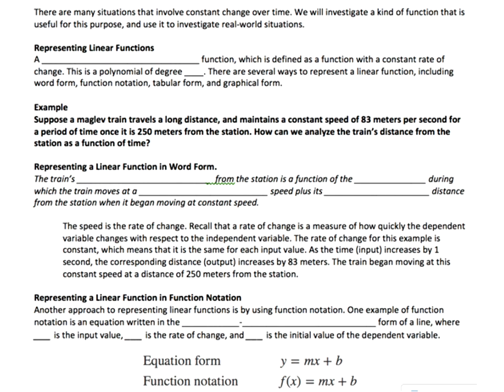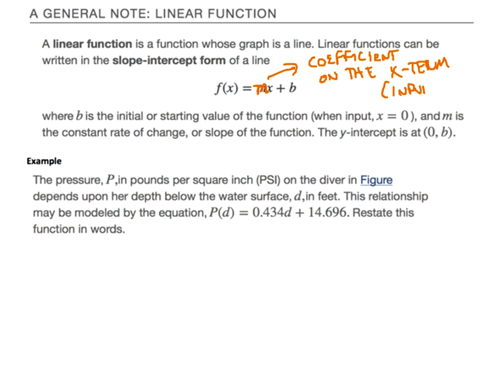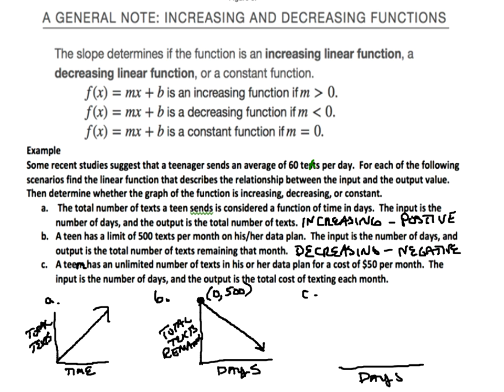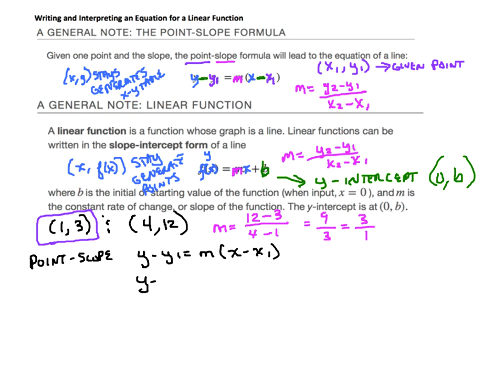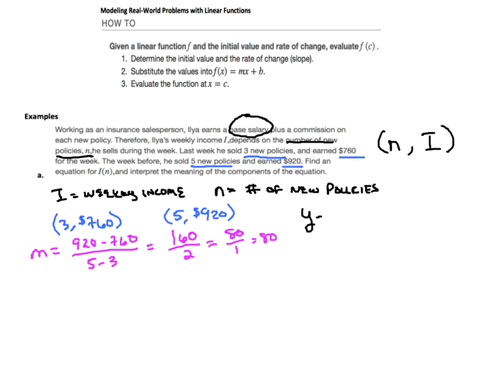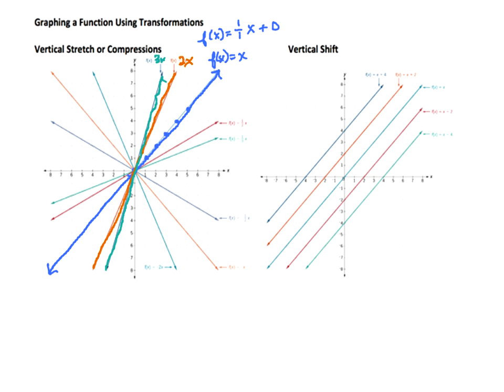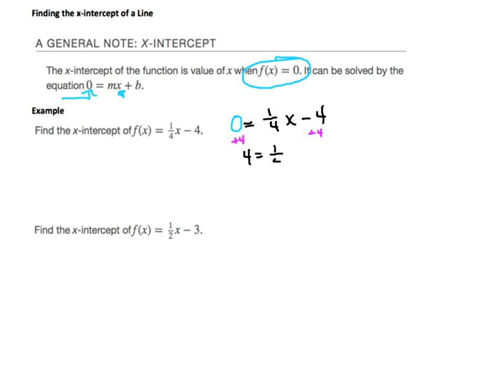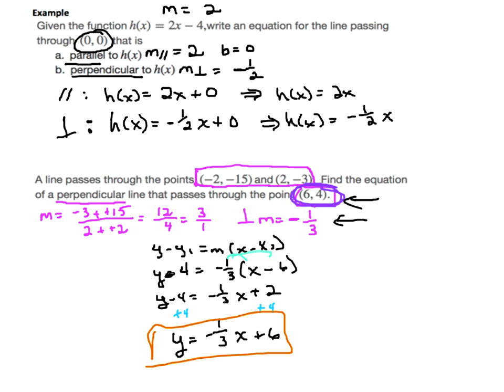4.1 - Linear Functions